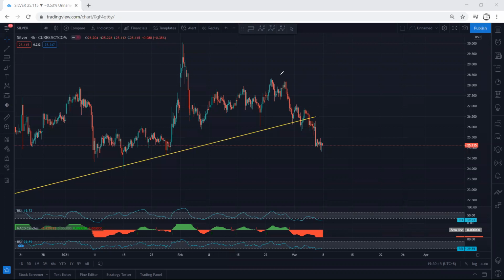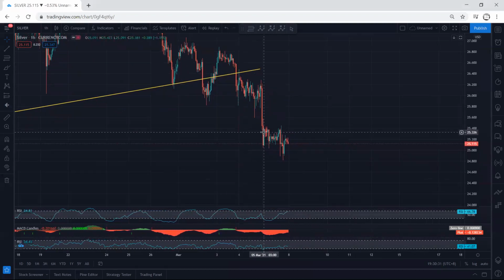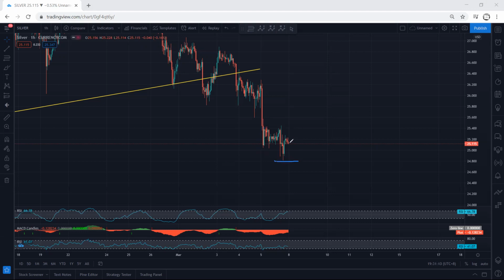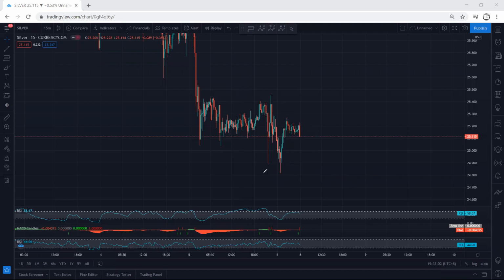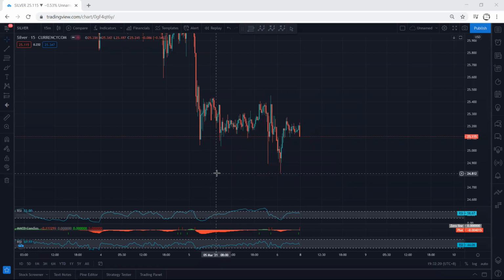Silver Weekly Forecast 8 - 12 March 2021 XAGUSD - Silver Price